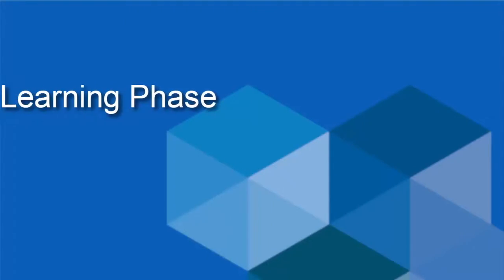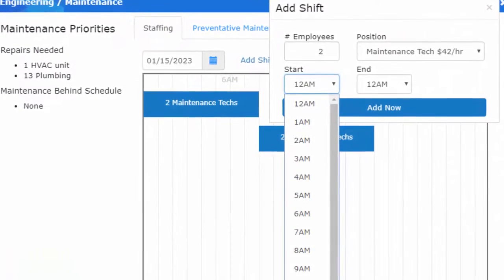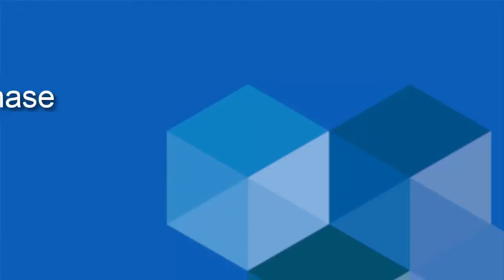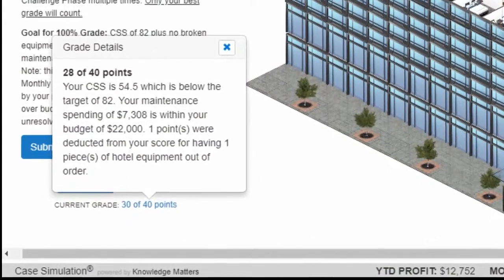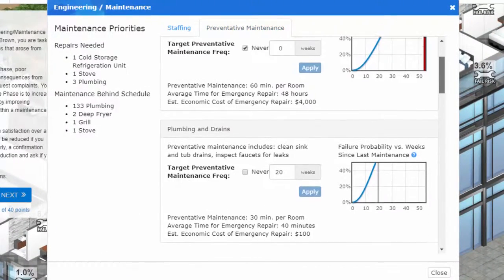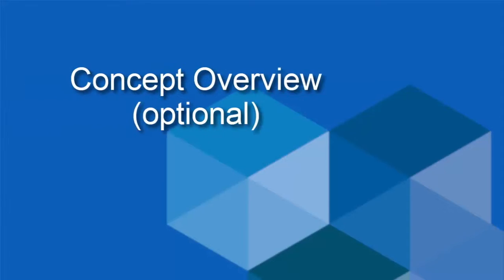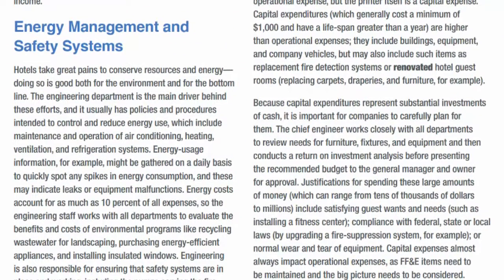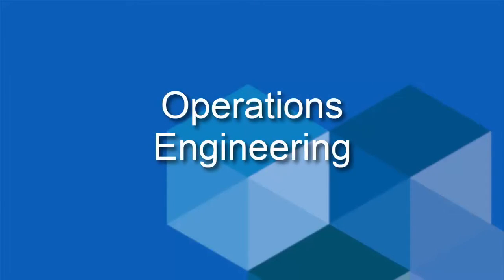Engineering - Case Simulations' Hospitality Collection